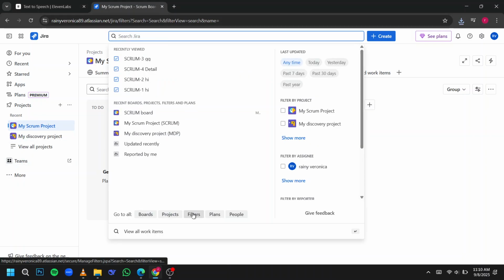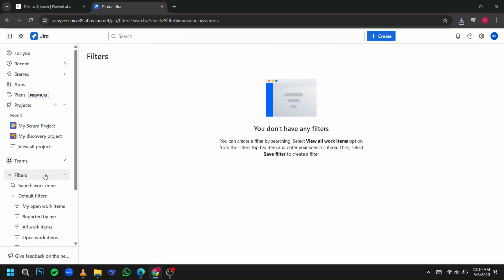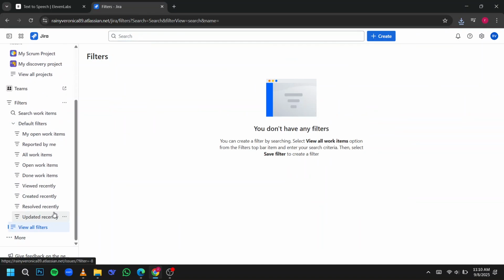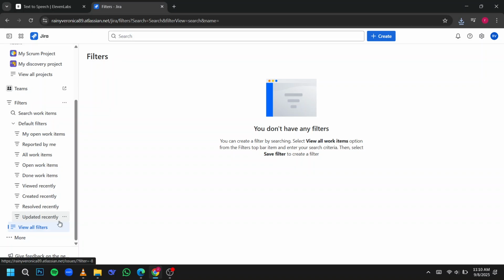How To Jql Jira - 2025 (Quick Tutorial)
How to Jql Jira
In this video, you will learn How to JQL Jira and master the basics of Jira Query Language for better issue tracking. We’ll guide you step by step on creating effective JQL queries, filtering issues, and using advanced search techniques. If you want to improve your Jira workflow, understanding JQL is essential for project management, reporting, and task organization.

By the end of this tutorial, you’ll know how to write custom JQL queries, search issues efficiently, and optimize your Jira dashboard with filters. Whether you’re a beginner or looking to refine your Jira skills, this guide will help you get the most out of Jira Query Language.